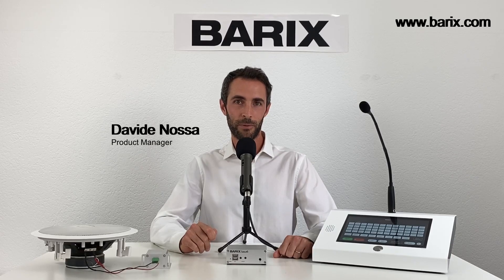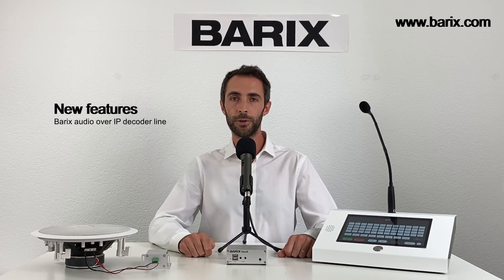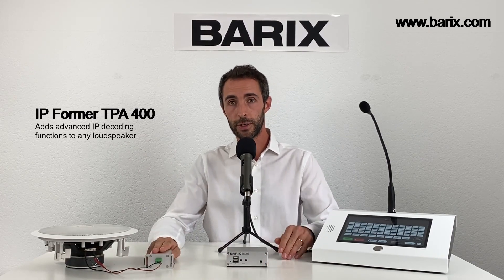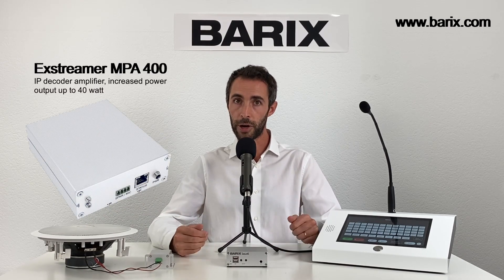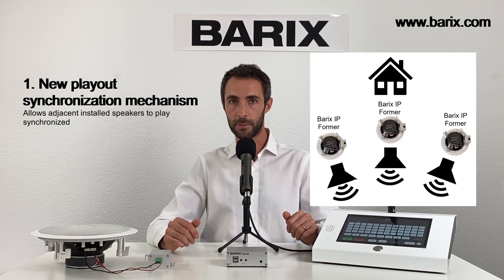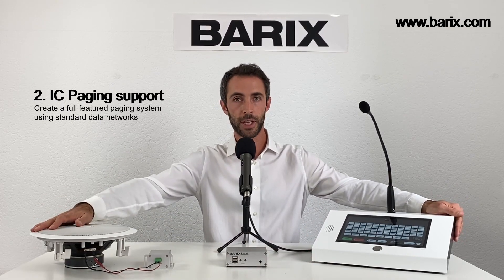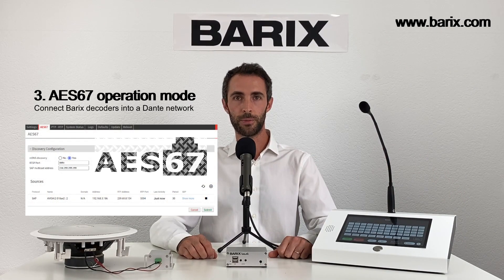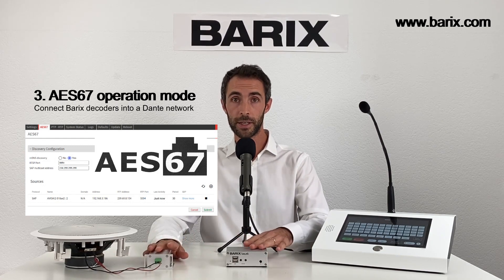Barix solution for your projects in audio over standard IP networks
IPAC 2.7.0 release
By updating your Barix Exstreamer M400 and IP Former you will get:
1. AES67 operation mode
2. IC Paging as a new streaming source
3. RTP synchronized playback modes for low latency or regular